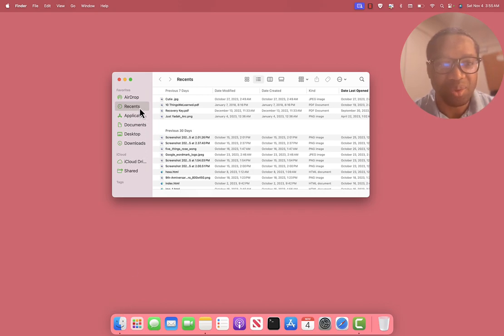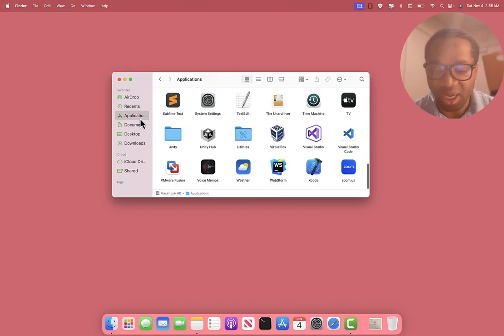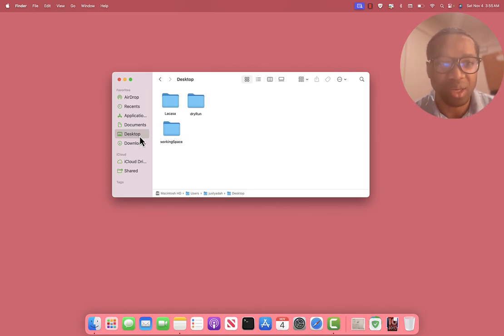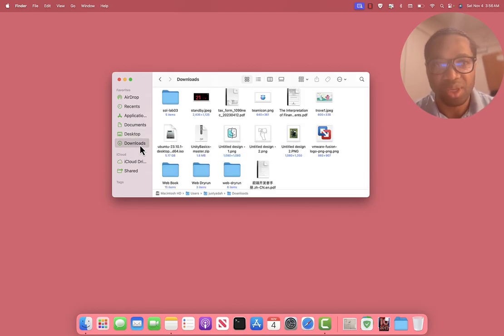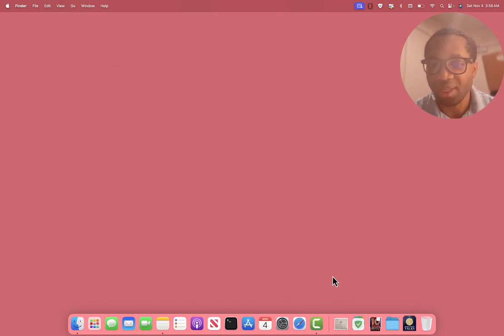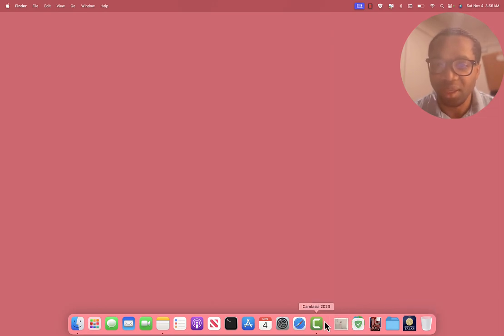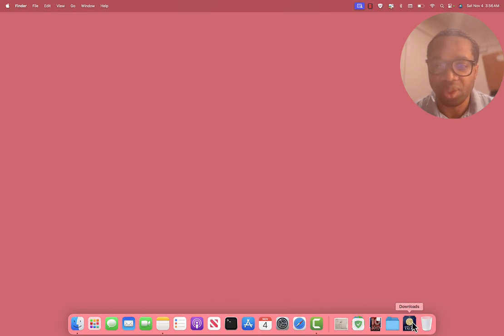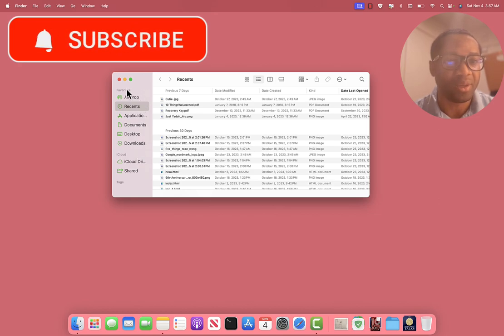How to Get to Docs, Apps, Recents, Downloads & Desktop Without First Clicking on the Finder.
Hello, friends.
Thank you for your trust and your time to see this piece. In the video, you will learn a creative way to get to your Applications, Documents, Recents, Downloads, and Desktop on your Mac without first clicking on the Finder.
Let us know if you find it helpful and time-saving, please. Thank you again for giving me your trust and some of your time.